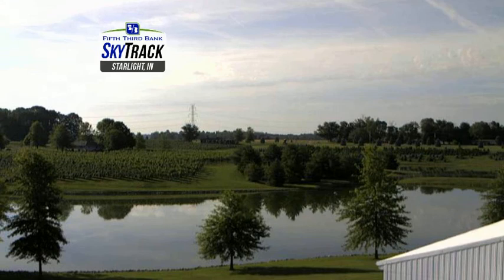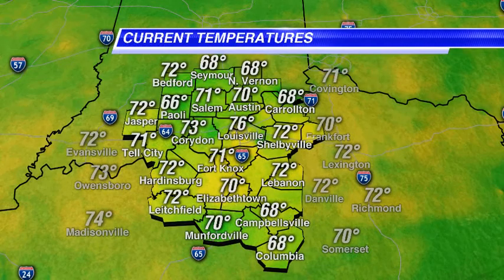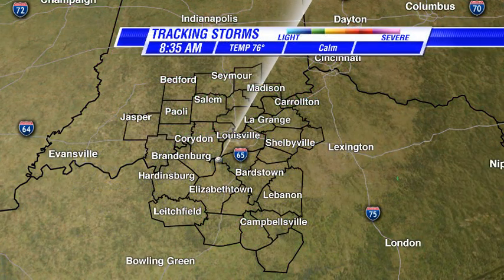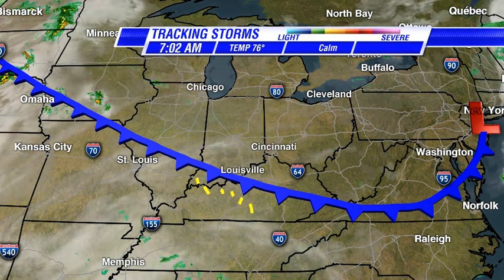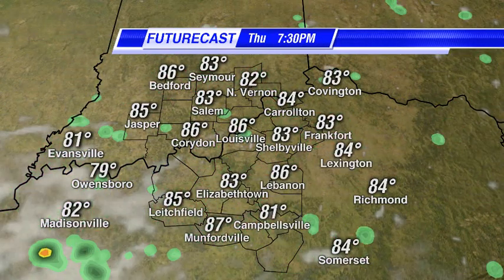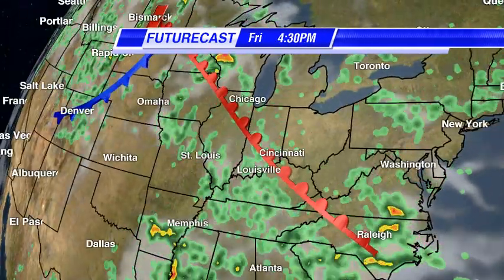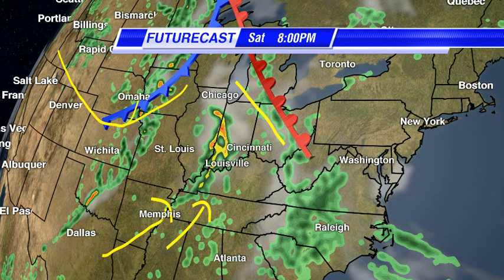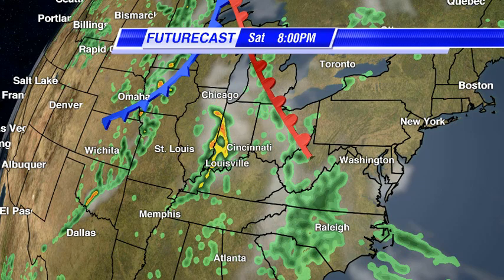Hokey Video Blog - 6/26/14